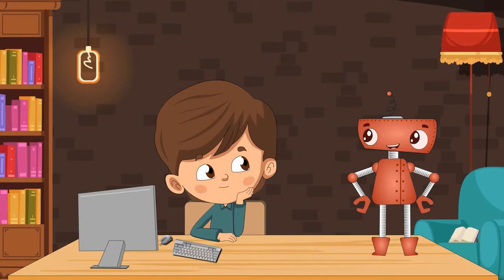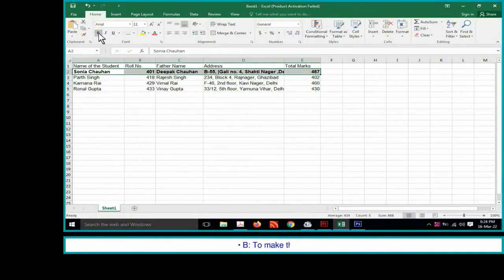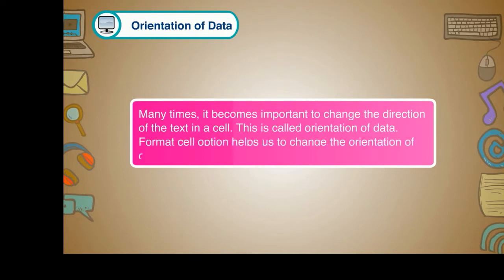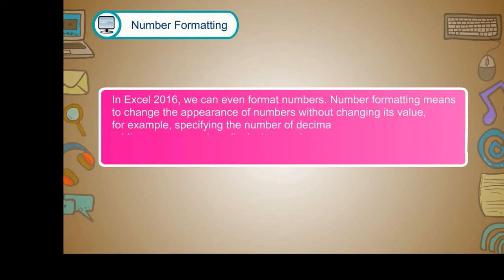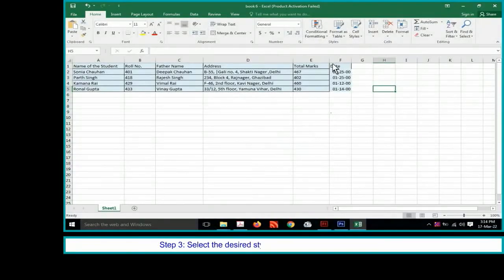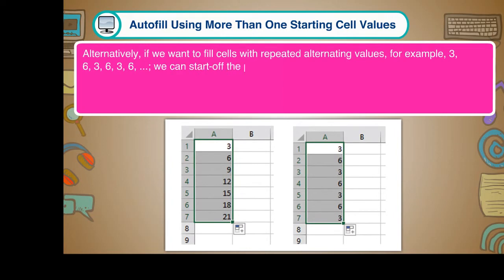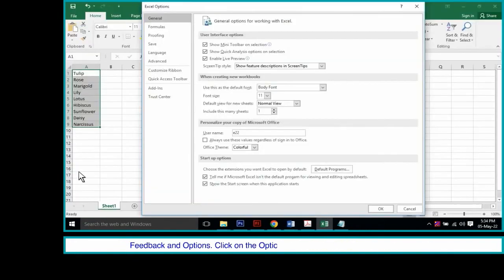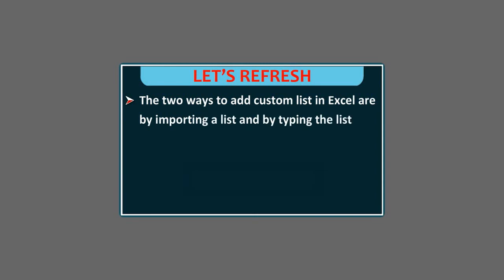Formatting in Excel 2016 | Font Formatting | Number Formatting | Date/Time Formatting | Cell Styles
This video from Blueprint Digital Videos explains formatting in excel 2016. It explains font formatting, changing alignment of data, number formatting, date and time formatting, cell styles and creating series/autofill.